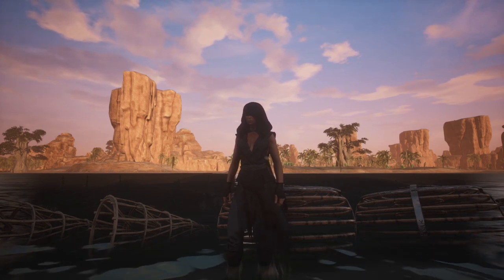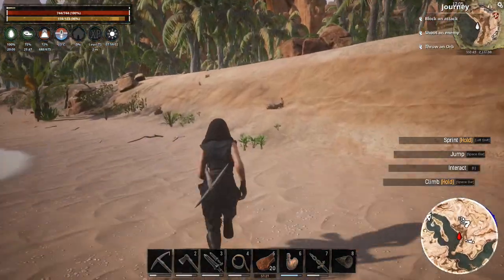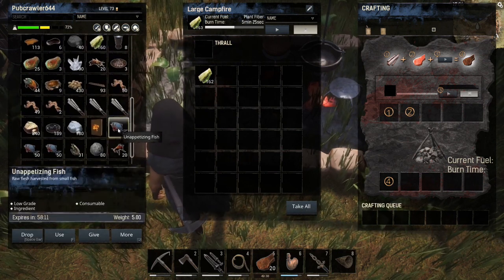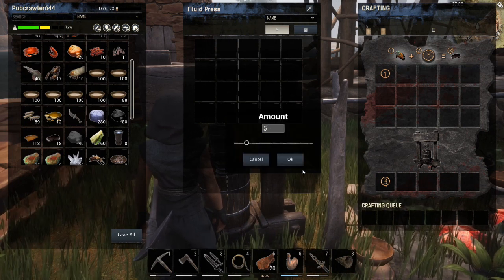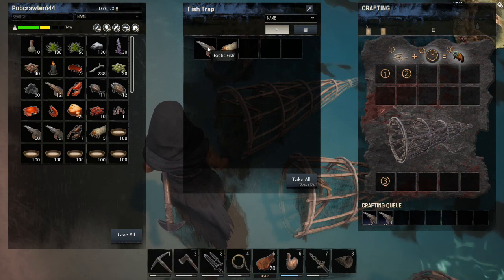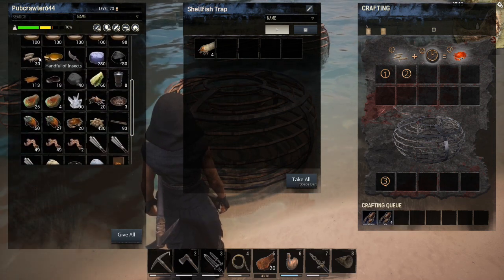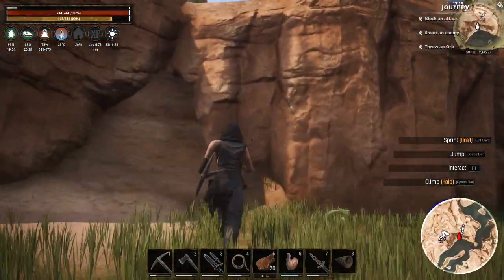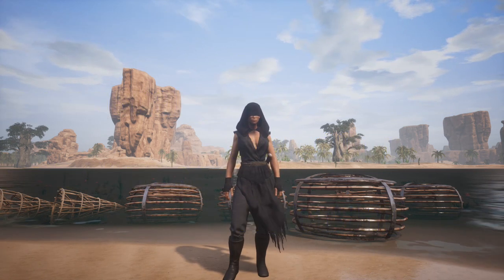Conan Exiles How to use Fish Trap for Oil and Ichor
Pubcrawler644 presents...Conan Exiles How To Use Fish Trap For Oil And Ichor

In this video I I look at the fish and shellfish trap and see what benefits they bring.
The fish trap is easy to make, all you need is twine, branches, and access to water, be it a pond, a river, or even a large water well. Once you have caught the fish, you can craft oil and ichor easy.

Playlists for my Videos - Feel free to check them out :-)

Video Edited on Powerdirector 365